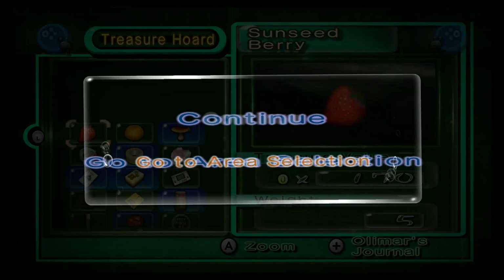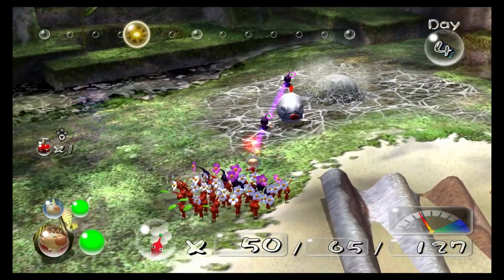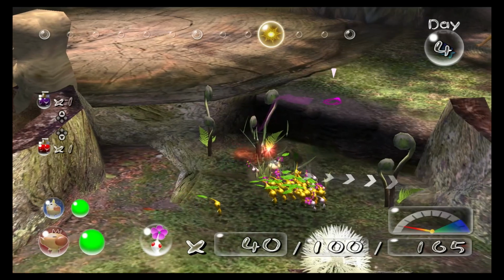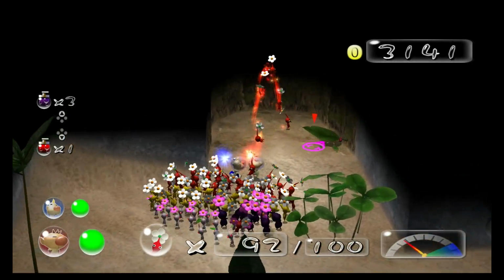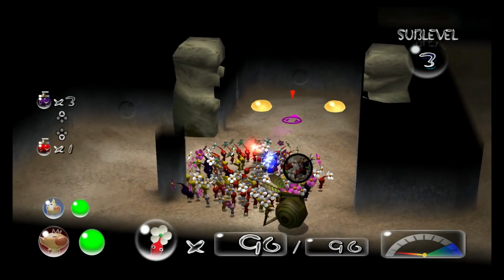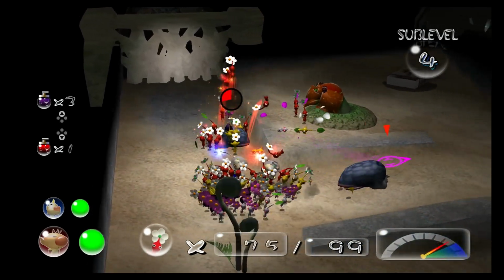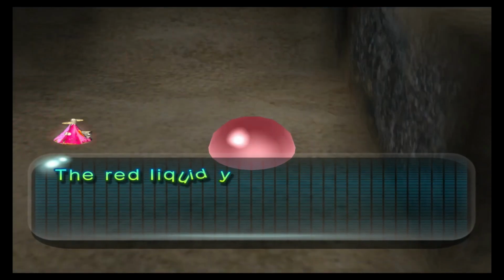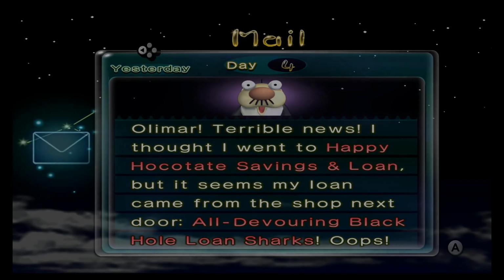Pikmin 2 Ep 3: Spid-earning more cash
We head to the Perplexing Pool and find a shocking discovery